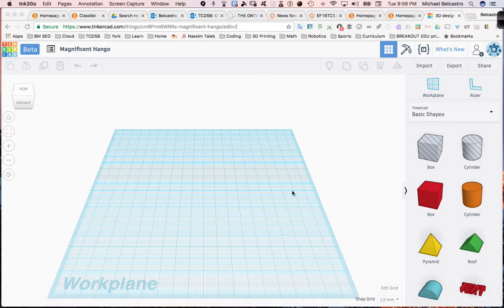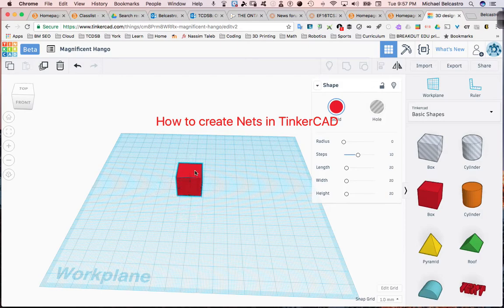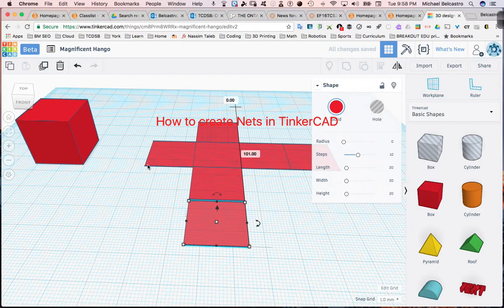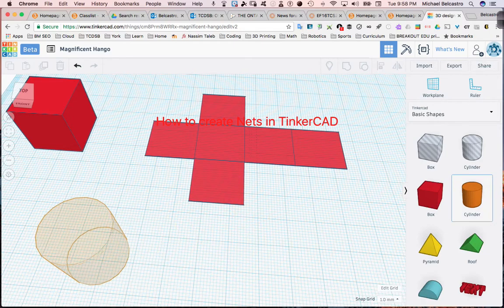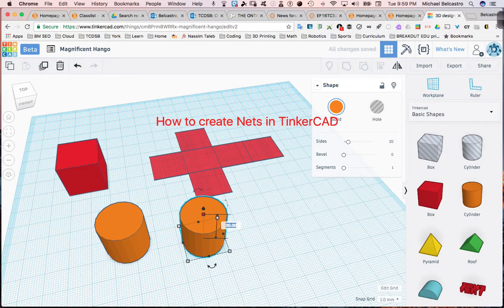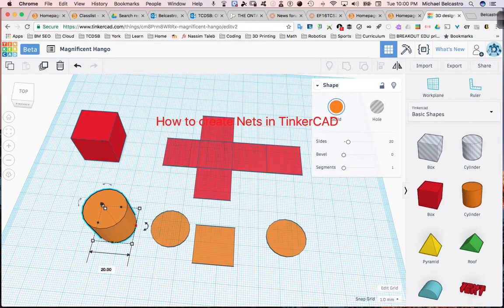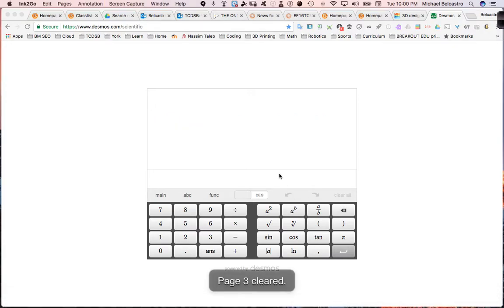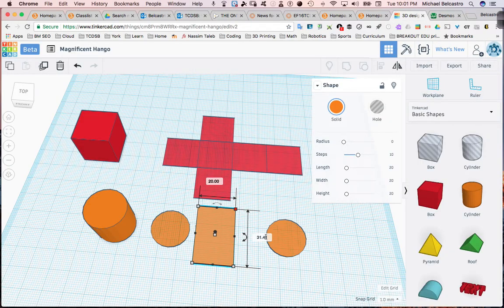How to Make Nets in TinkerCAD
Sorry,  made a small error. I said the diameter was ten when it should have been 20. Therefore the Length of the rectangle in the Net should be twice as long.